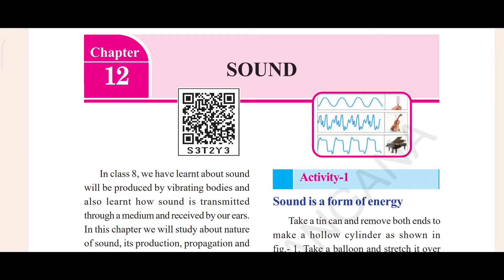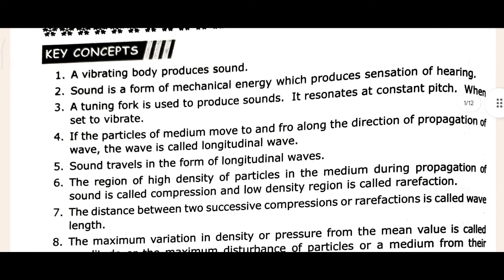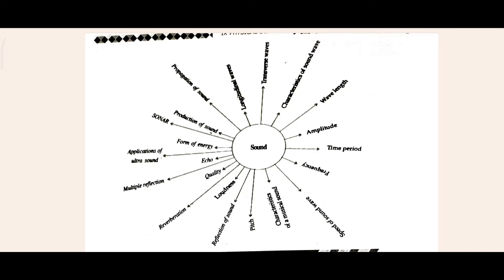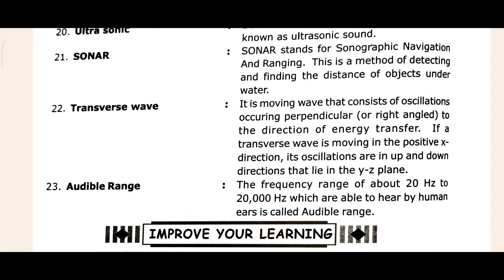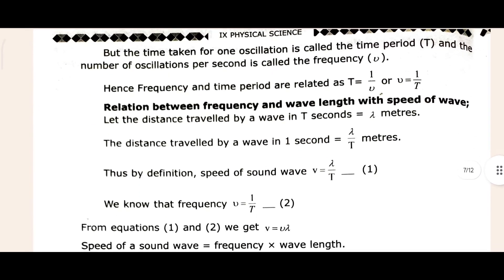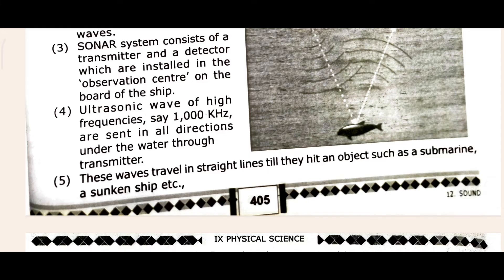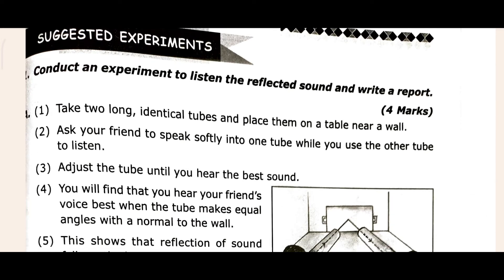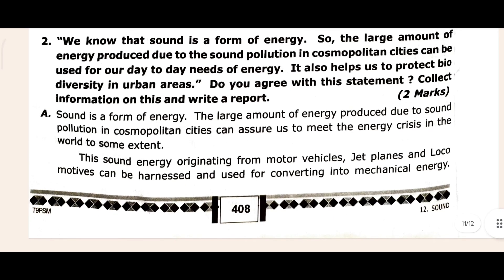Sound Class 9th Physical Science Chapter 12 Question & Answer of Telangana State Board.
Class 9 Physical Science Chapter 12 Sound is a chapter that deals with the nature, properties, and applications of sound waves. It explains how sound is produced by vibrating objects, how it travels through different mediums, and how it is detected by our ears. It also covers the concepts of reflection, echo, reverberation, and resonance of sound waves. The chapter also discusses the effects of noise pollution on human health and environment, and the measures to control it.
The chapter has various types of questions and answers to help students learn and practice the concepts. Some of the questions are based on definitions, diagrams, numerical problems, experiments, and real-life situations. The answers are given in a clear and concise manner, with proper explanations and examples. Some of the sources that provide class 9 Physical science Chapter 12 Sound question answer of Telangana State Board are:
Telangana SCERT Class 9 Physical Science Chapter 12 Sound Solution: This source provides detailed solutions to all the questions in the chapter, including reflections on concepts, application of concepts, higher order thinking questions, and multiple choice questions. It also provides additional information and tips to enhance the understanding of the concepts.
Telangana SCERT Class 9 Physical Sciences Solution: This source provides solutions to all the chapters in the physical sciences textbook, including chapter 12 Sound. It also provides links to download the textbook and other study materials for class 9 physical sciences.
This video is about the Class 9th Physical science question & Answer of the Telangana state board.
1. Sound.
2. Class 9th Sound.
3. Class 9 Physical science sound.
4. Class 9th physical science chapter 12 Sound.
5. Class 9th physical science chapter 12 Sound question answer of Telangana state board.
6. Sound Chapter 12 question answer of Telangana state.
7. 9th class Sound Chapter 12 question answer of Telangana state board.
8. Sound 9th class physical science chapter 12 question answer.
9. Sound physical science chapter 12 question answer of Telangana state board.
10. Sound class 9th physical science chapter 12 question answer of Telangana state board with South education academy.
11. Telangana state board.
12. Telangana state board question answer of 9th class.
13. Ts ssc board 12th chapter Sound question answer of Telangana state board.
14. Chapter 12 physical science Sound question answer.
15. 9th Class Sound 12 chapter physical science question answer.
16. 9th Class Physical science chapter 12 Sound question answer of Telangana state board.
17. 9th Class physical science chapter 12 Sound question answer of Telangana state board with South education academy.
18. 9th Class last chapter physical science question answer.
19. Sound 12th chapter physics science question answer.
20. 9th Class physical science 12 Chapter question answer with South education academy.
21. Physical science chapter 12 question answer of Telangana state board.
22. Physics chapter 12 Telangana state board question answer.
23. Class 9th chapter 12 sound question answer.
24. Telangana state board physics chapter 12 question answer.
25. Class 9th physics sound lesson question answer.
26. Class 9th physics sound lesson question answer  ssc board.
27. Class 9th physics sound lesson question answer of Telangana state board.
28. Physics 12th lesson sound question answer of ssc board
28. Physics 12th lesson sound question answer.
29. Physics 12th lesson sound question answe of Telangana state board.
30. 12 chapter physics question answer.
31.12 chapter physics sound question answer.
32. 12 chapter physics question answer of Telangana state board.
32. 12 chapter physics question answer of ssc baord.
33. 12 chapter sound physics question answer of Ssc board.